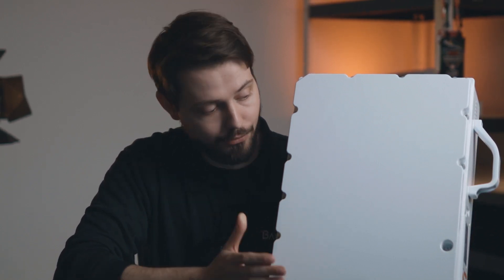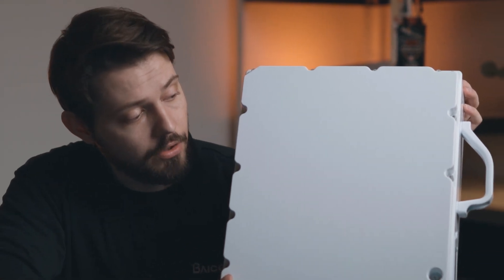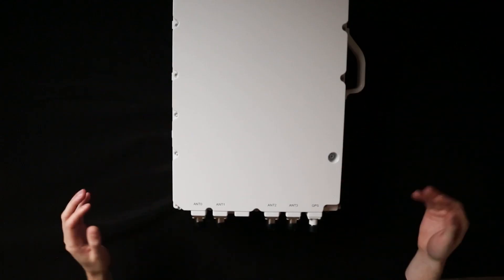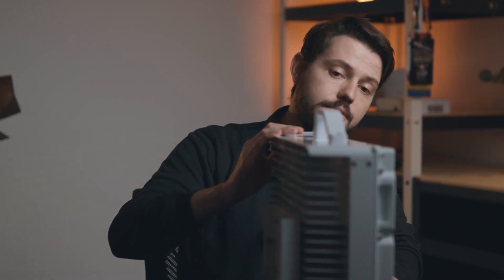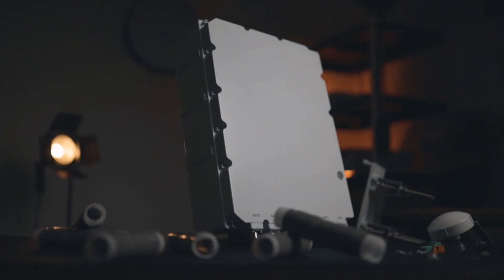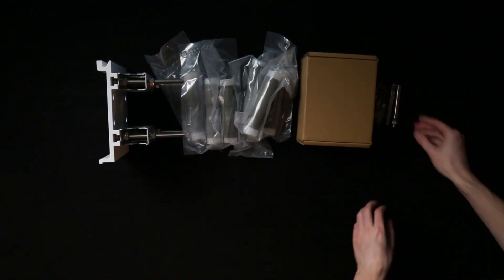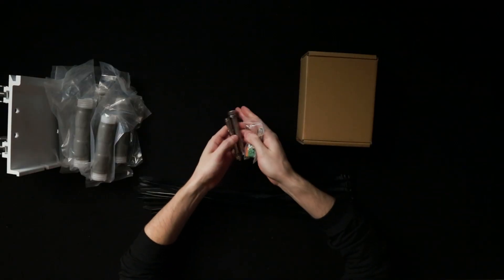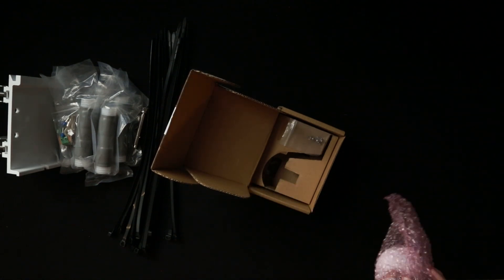Baicells Unboxing Series - Nova452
Ready to take your 2.5GHz network to the next level? The Nova452 is an incredibly fast, 4x40W beast of an eNodeB that supports up to 1024 users! Find out more as Max takes us through the details.